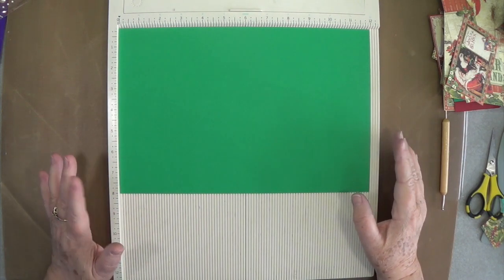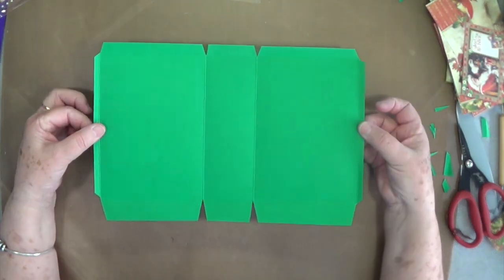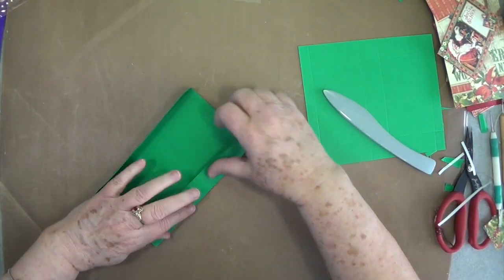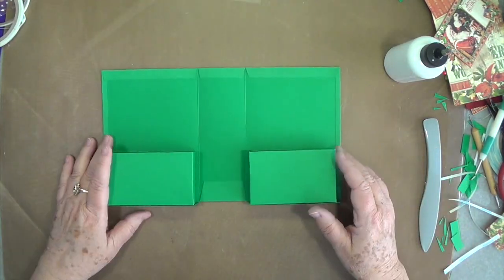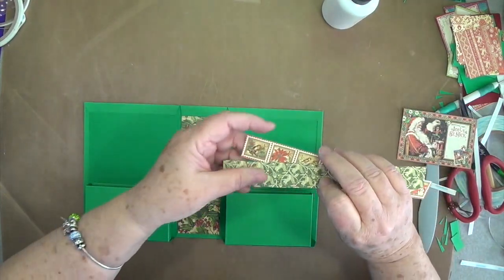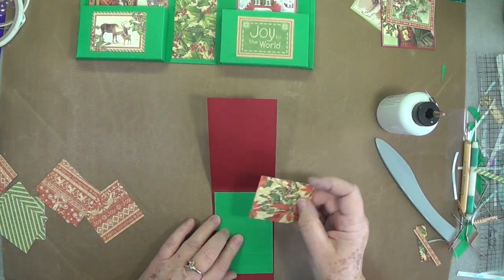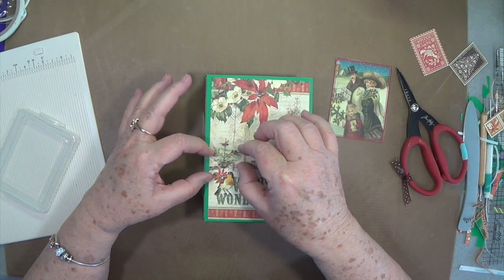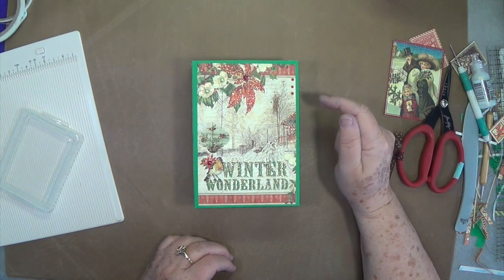DIY Book Box With Cascading Mini Album Gift Idea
This is a beautiful book box that is quick and easy but looks like you spend lots of time on it.

SWME Team